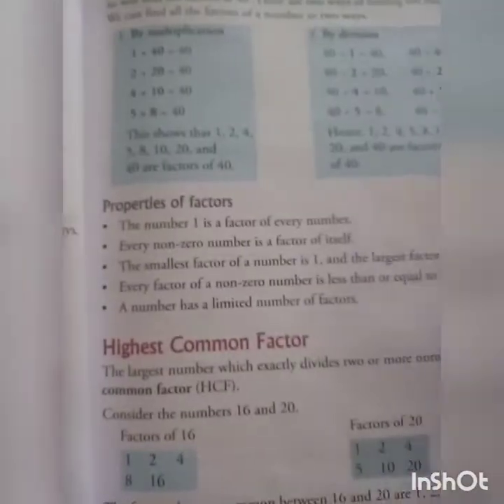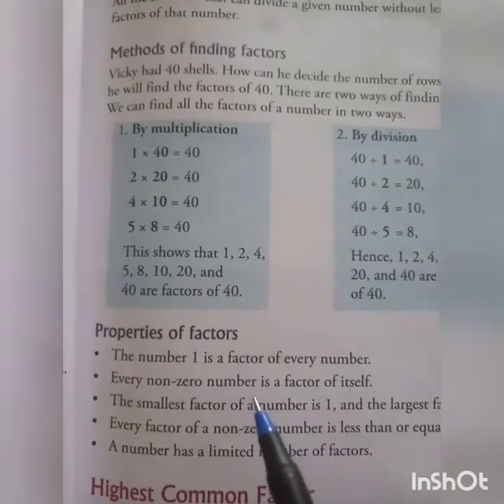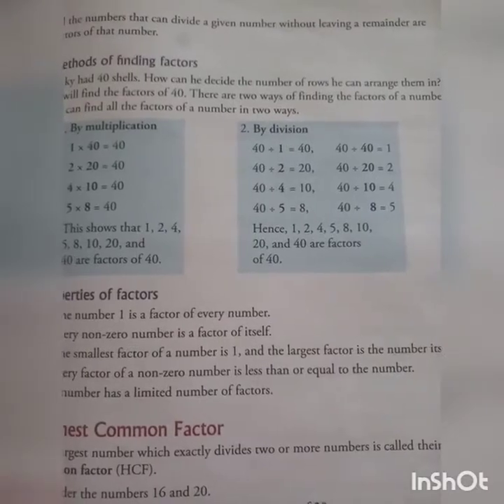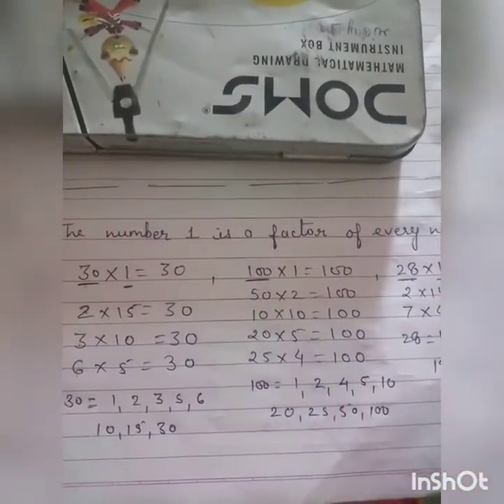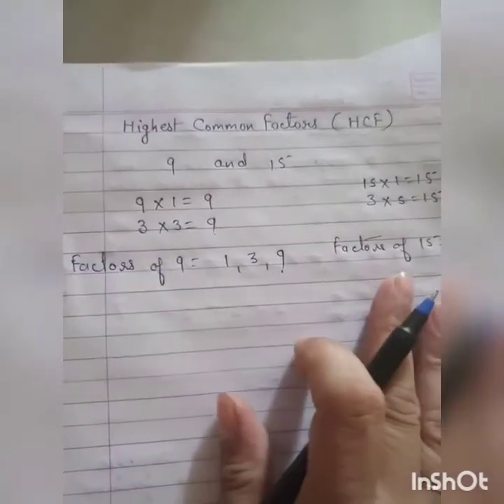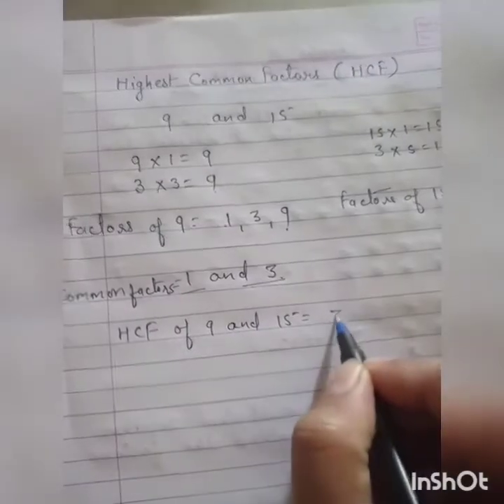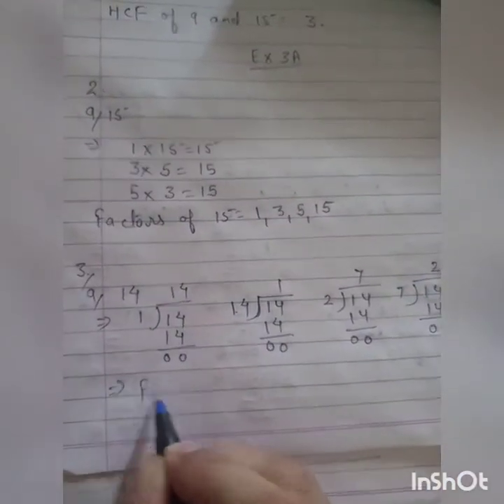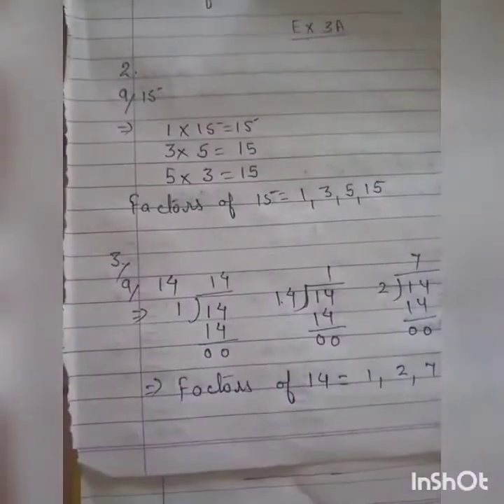Chapter 3 Factors and multiples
Properties of factors and HCF